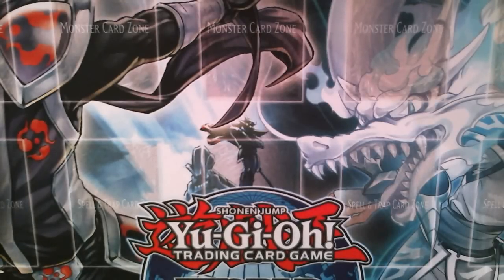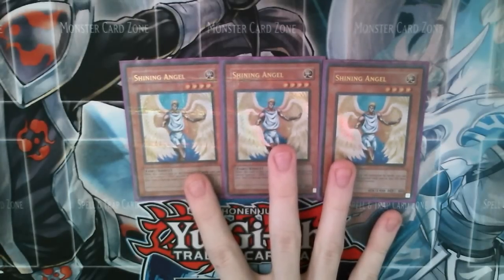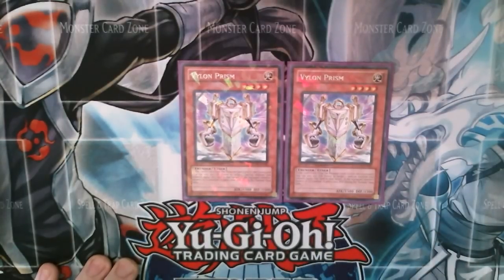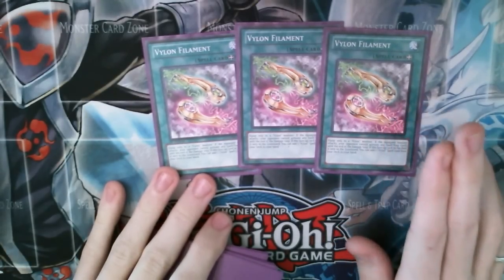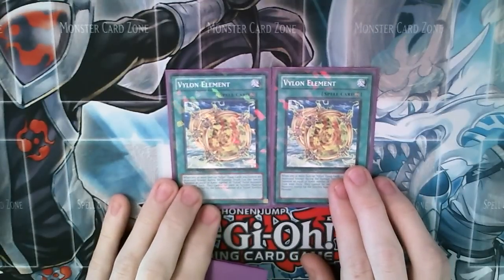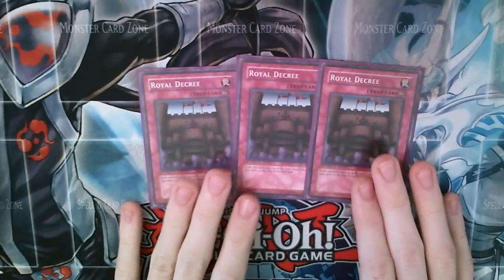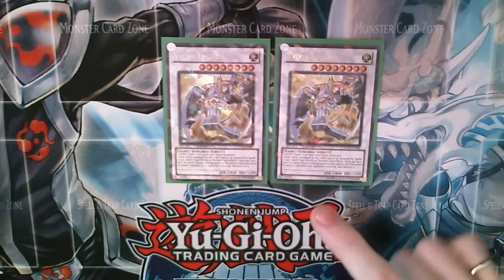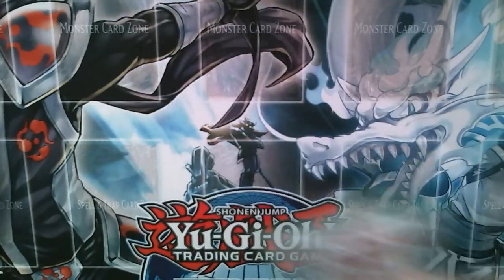Project Vylon mk1 - Omega Lock Deck Profile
Here it is! Still looking for more likes and feedback on the Sigma OTK, so please check out that vid as well.
FYI, a bunch of these cards aren't legal yet in sanctioned play.